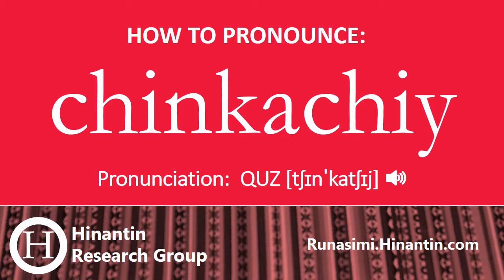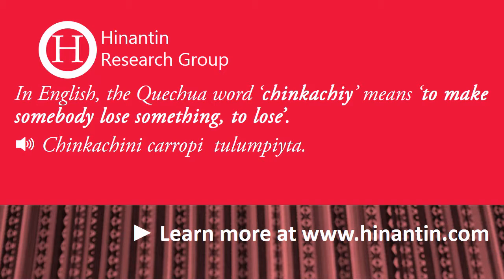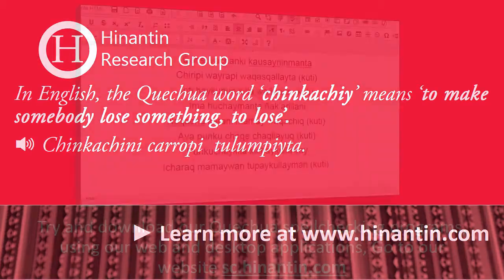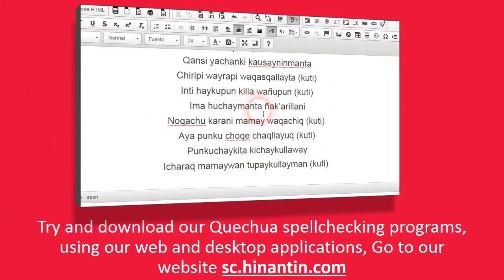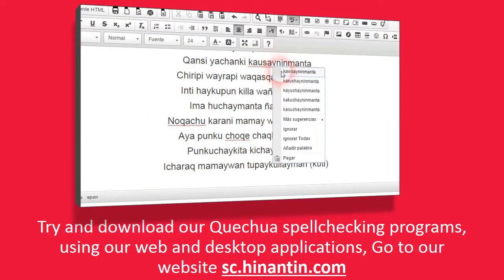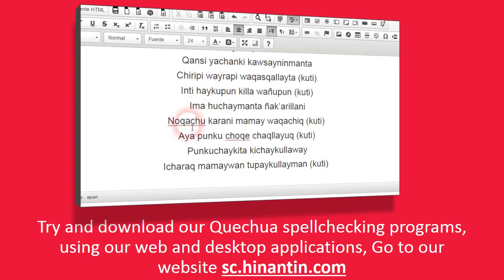How to pronounce chinkachiy ‘to make somebody lose something, to lose’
In today's program we will talk about the term
 Chinkachiy ‘to make somebody lose something, to lose’

Hinantin Research Group: The entry ‘chinkachiy‘ is part of the basis for the development of a freely available talking dictionary for Quechua language.